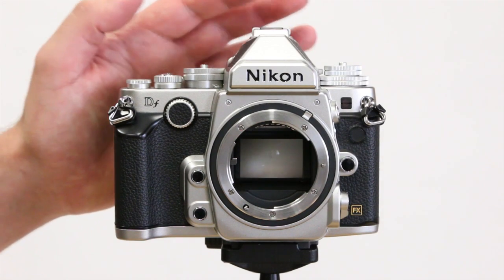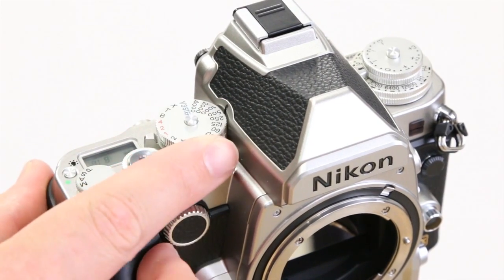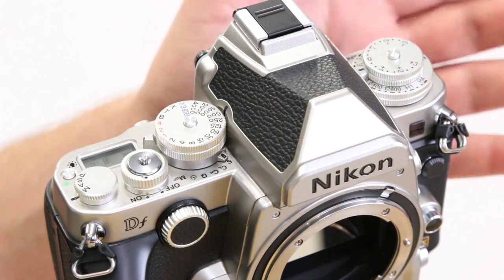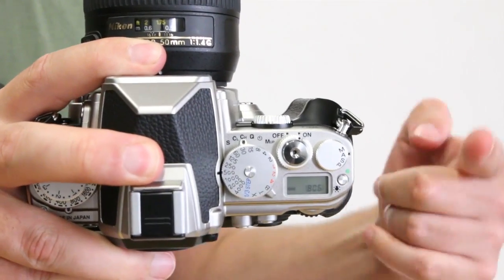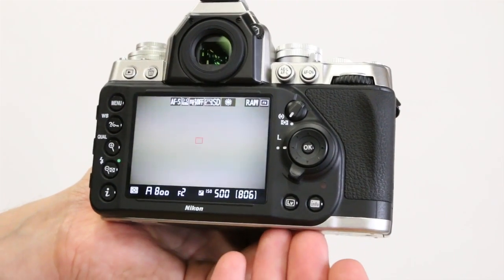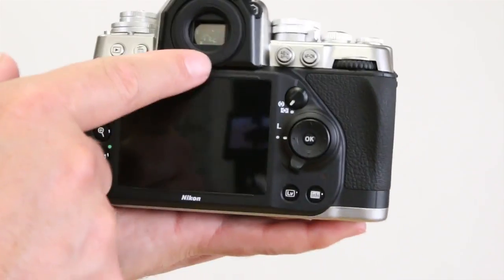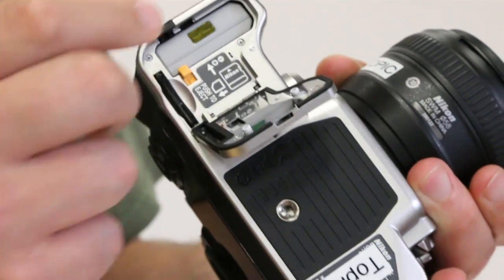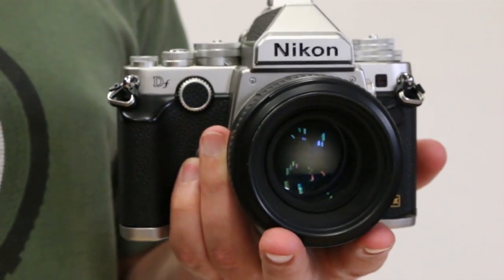Brief hands-on review of operating the new Nikon Df camera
In this video the team at Topic gives you a quick walk through of the operations of the retro styled Nikon Df camera and a brief, first impressions review of the handling.

Nikon Df 16.2 MP CMOS FX-Format Digital SLR Camera with AF-S NIKKOR 50mm f/1.8G Special Edition Lens (Silver)